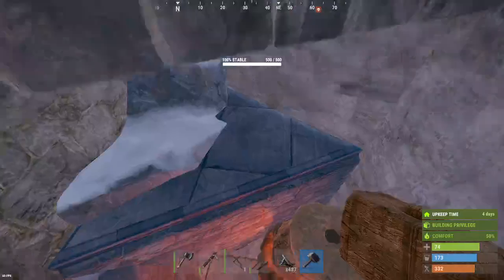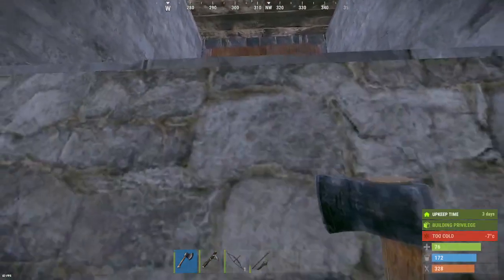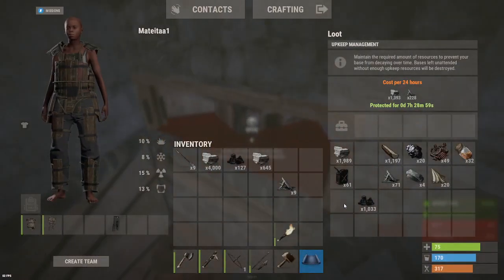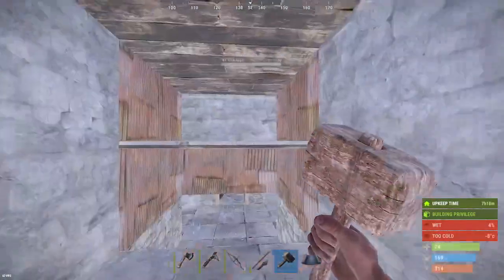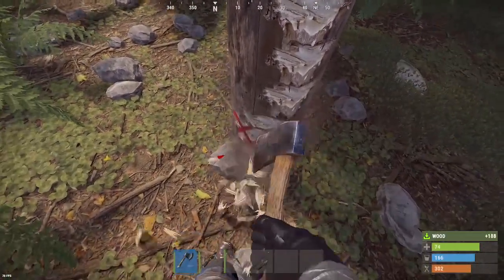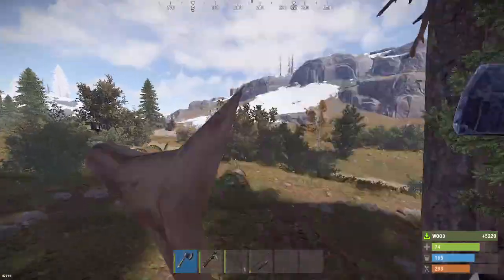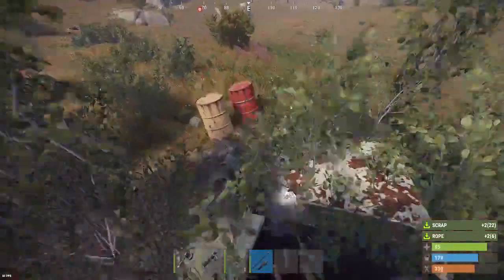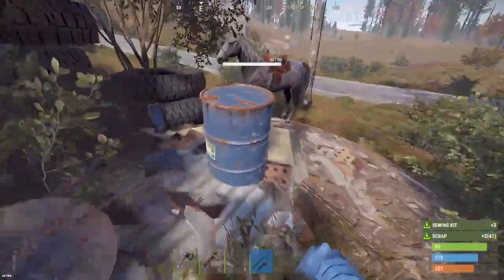Playing Rust! EPISODE - 3! The workbench!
Hello, today we explore the rust world and on my rust server!
To access either join discord or just search survivalcraft while searching for empty in the selection thing